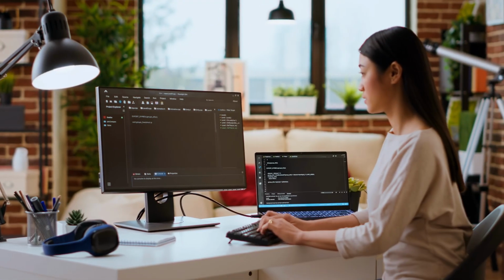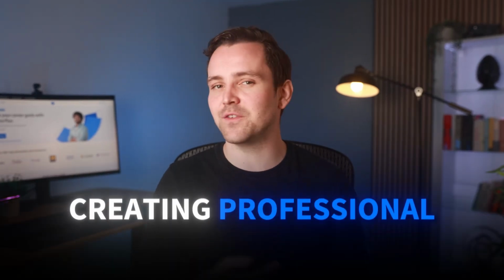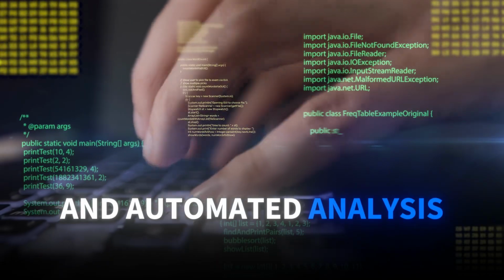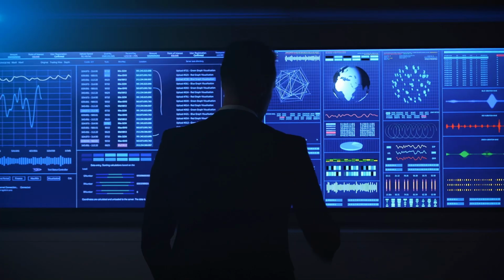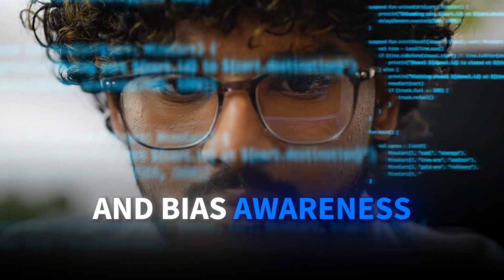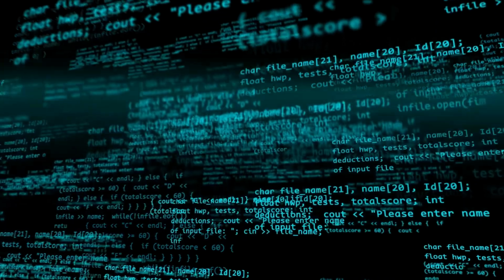4 Essential Tools Every Data Analyst Must Know | Google Certificate Guide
Want to know which tools separate successful data analysts from the rest? This complete guide breaks down the essential tools you'll master in the *Google Data Analytics Professional Certificate* on Coursera!

🔧 Tools covered:
* Spreadsheets (Excel & Google Sheets)
* SQL with BigQuery
* Tableau
* R Programming with RStudio

Learn how to clean, analyze, and visualize data like a pro while building a job-ready portfolio.

🎯 Career paths:
* Business Analyst
* Data Analyst
* Marketing Analyst
* HR Data Specialist
* Research Analyst